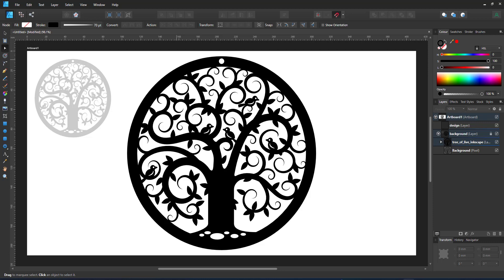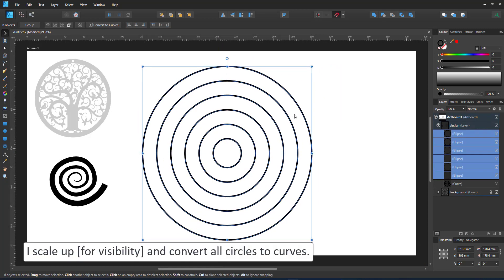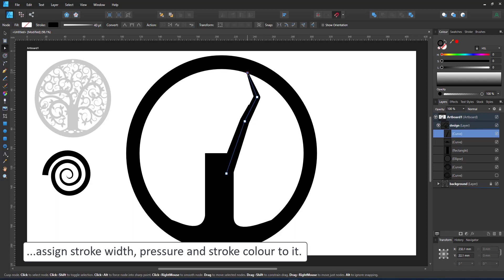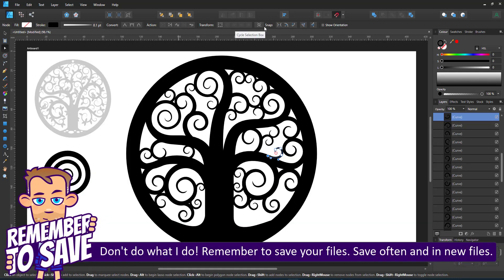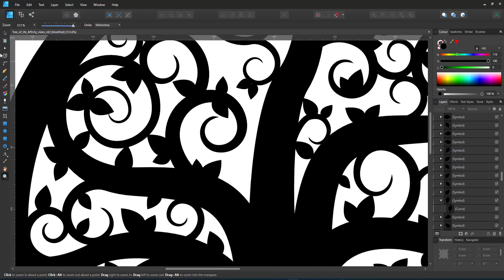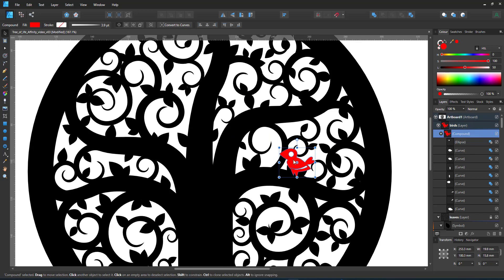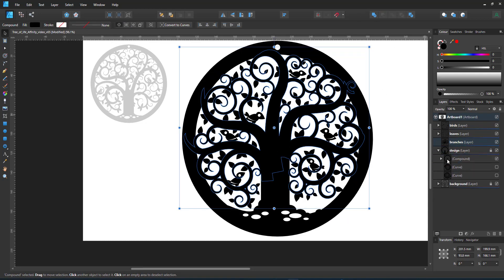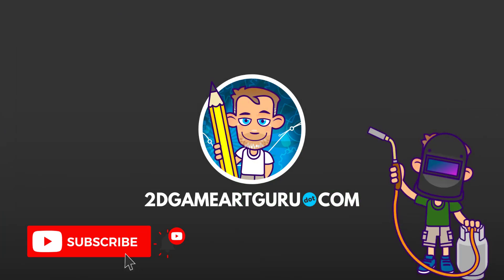Affinity Designer Tutorial - Creating a Tree of Life for Cutting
In this video tutorial from 2Dgameartguru.com, I will show you how to create a cut-out design of a tree of life.

The design is created by using just circles, strokes with pressure curves, symbols, and compound groups. I start by creating a spiral [as Affinity Designer currently has no spiral tool].
The design of the tree uses basic shapes. Starting with the frame, I fill the design and then add decoration to it.
Compound tools are a great tool when working on cut files or exporting to SVG or EPS.